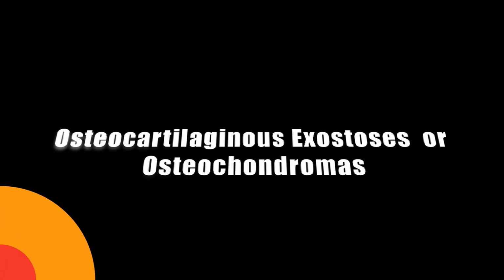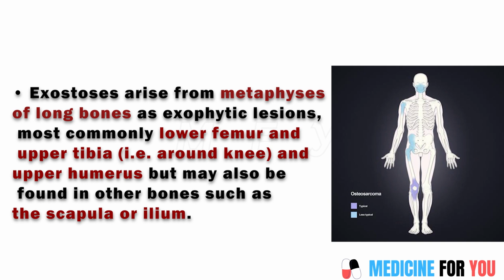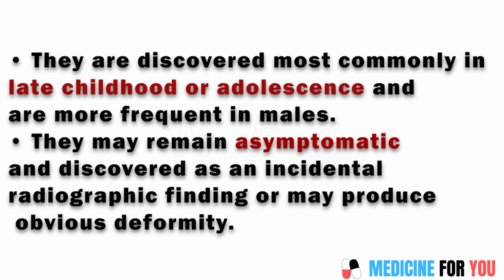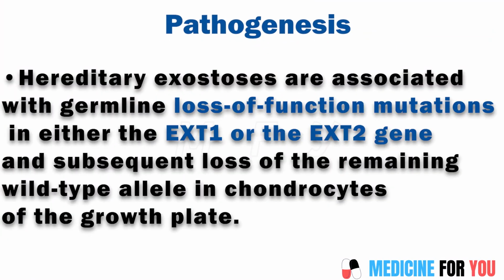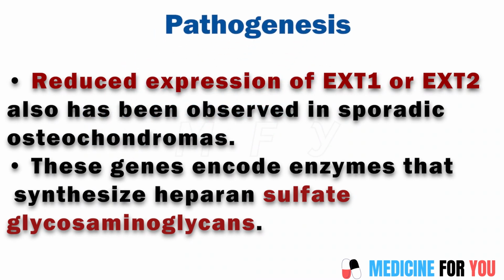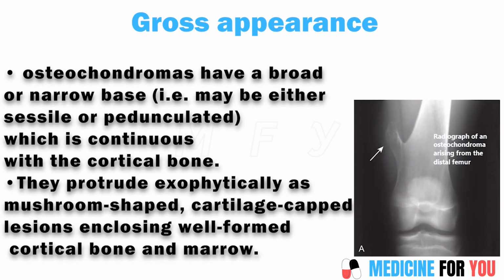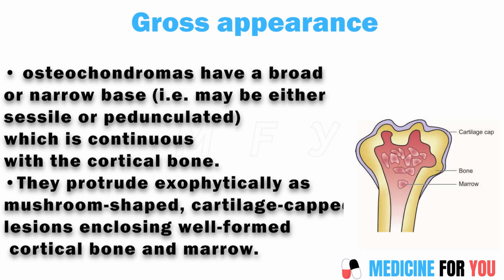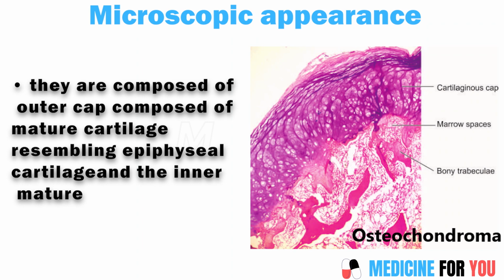Osteocartilaginous Exostoses (Osteochondromas)